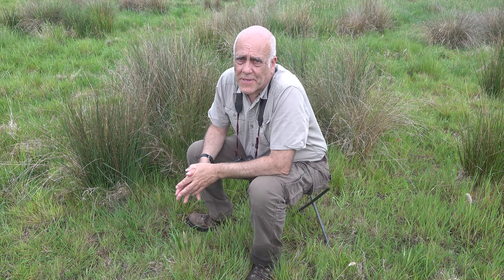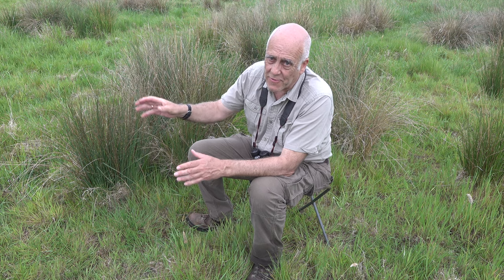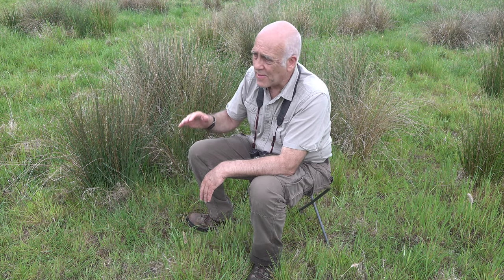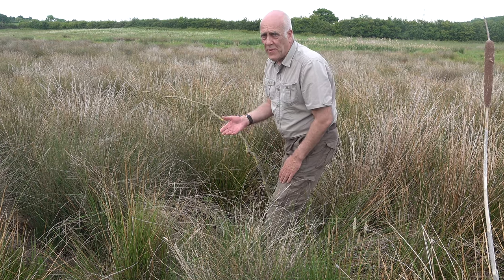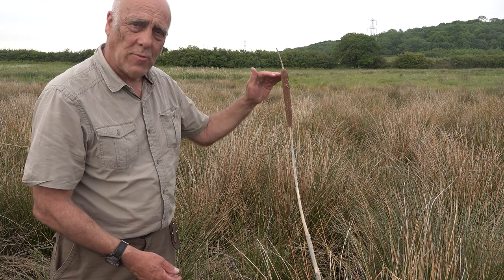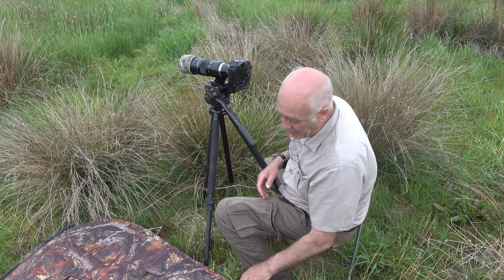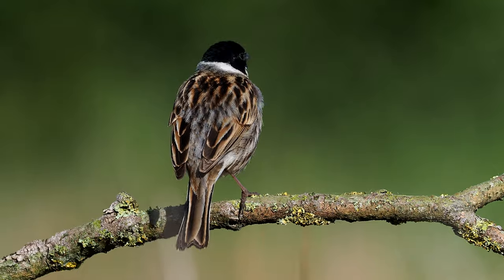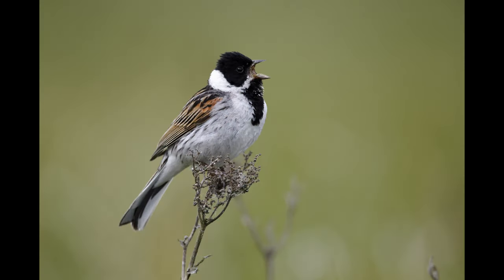Reed bunting photography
A short video on photographing Reed buntings.